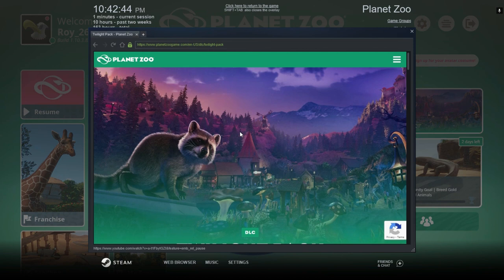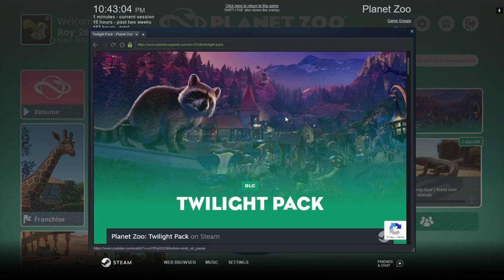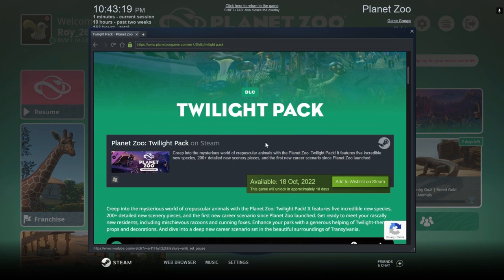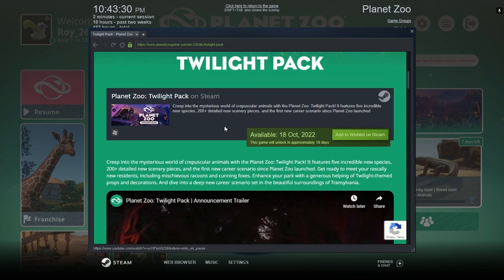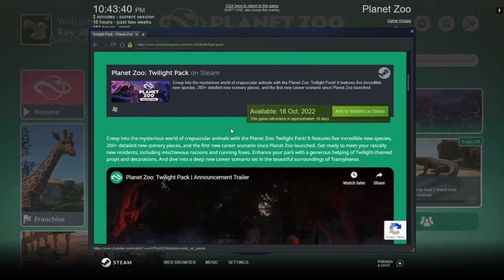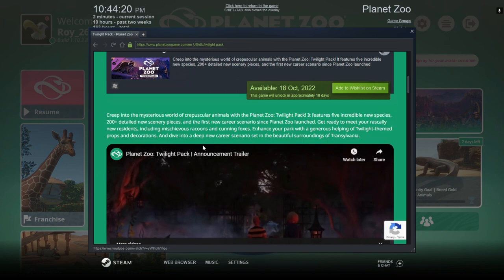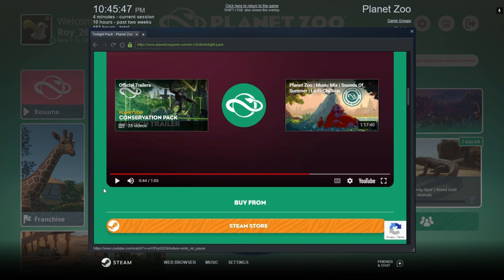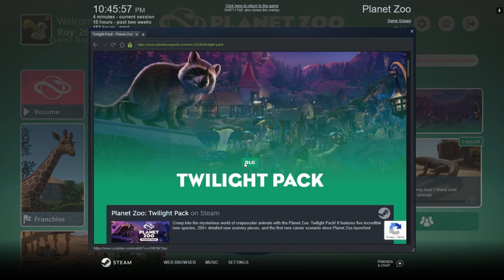Twilight Pack: New Planet zoo DLC Announced!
Welcome!
Today planet zoo annouced a new DLC!
The twilight pack!
it will be released on 18th of october

with this DLC we will get 4 new species.
The common wombat,
The Red fox,
The Raccoon
The Striped skunk!
and also i forgot in the video!
the Australian marsupials

Awesome!